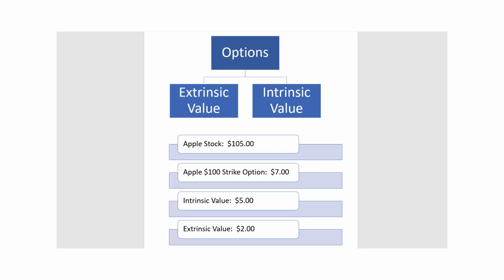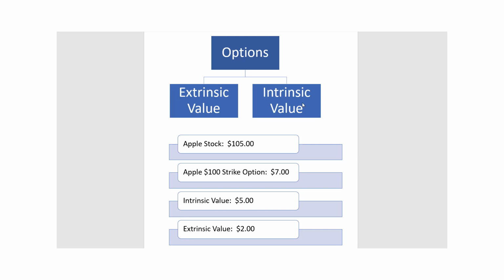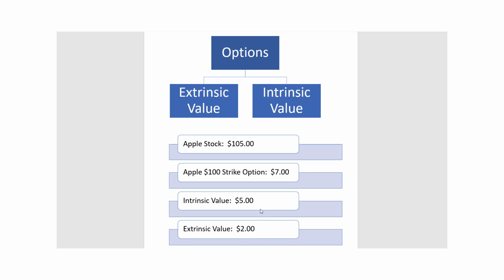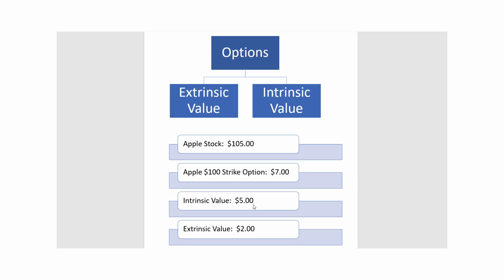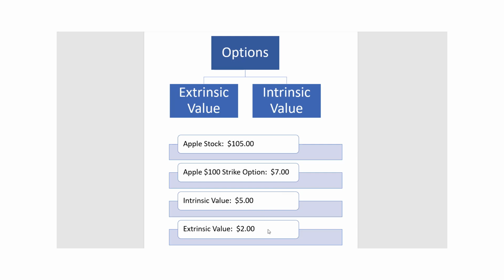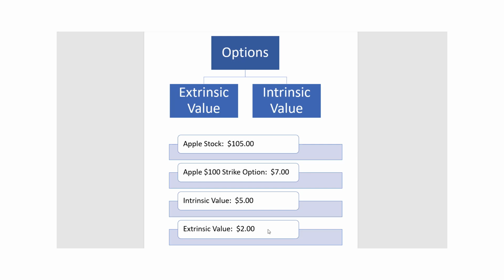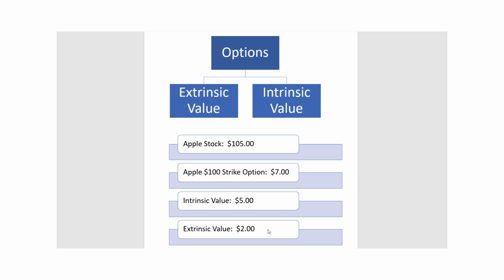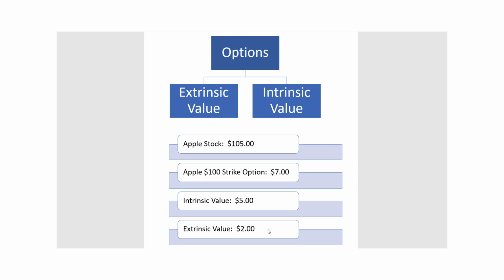Extrinsic Value of Options: Definition and How to Calculate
This video explains what extrinsic value is when it comes to options, and shows an example of how to calculate the extrinsic value for any given option.

To learn more, you can visit our article about extrinsic value

If you want to learn more about options, you can check out our options guides